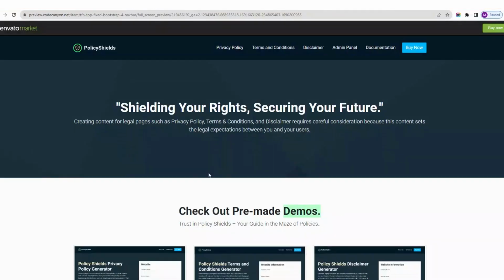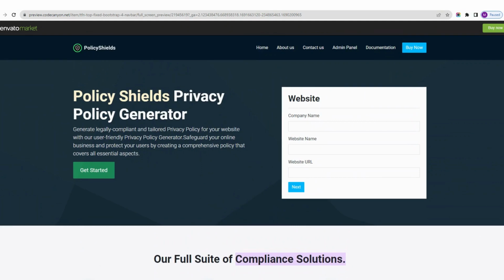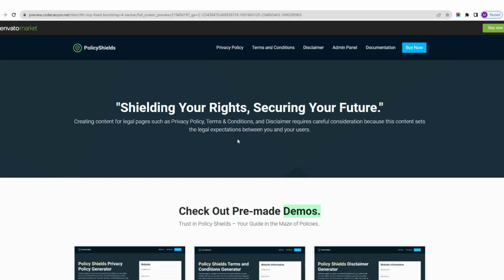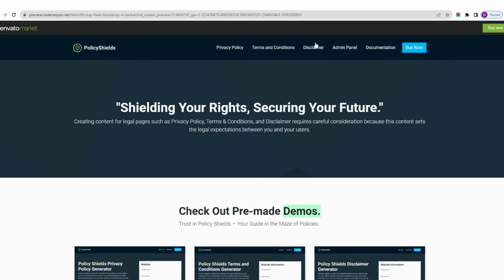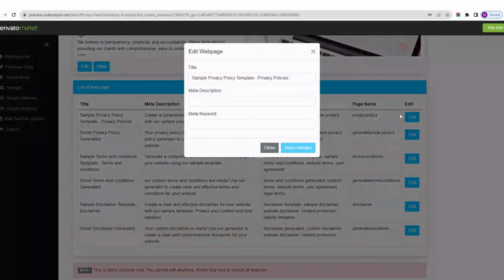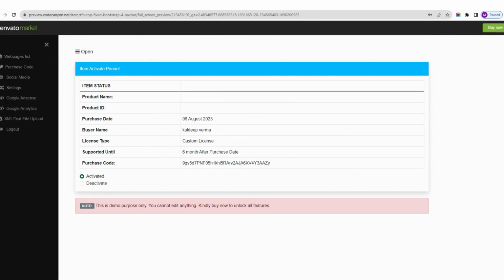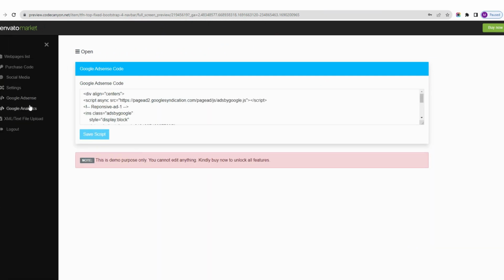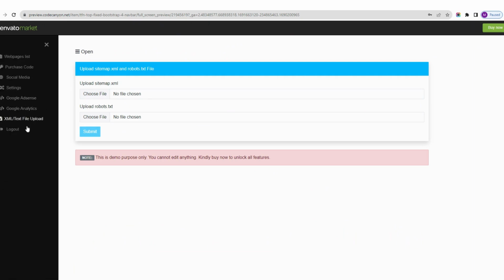How to Install Privacy Shield?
How to install and setup POLICY SHIELDS

✅ MYSQL Configuration:

 • How to Create MyS...

✅ Inquiry Now:
IT SERVICE | DIGITAL MARKETING | LEAD GENERATION